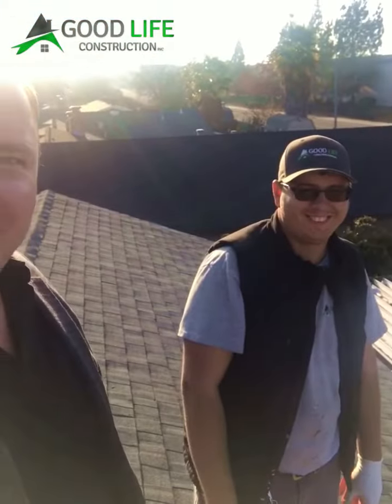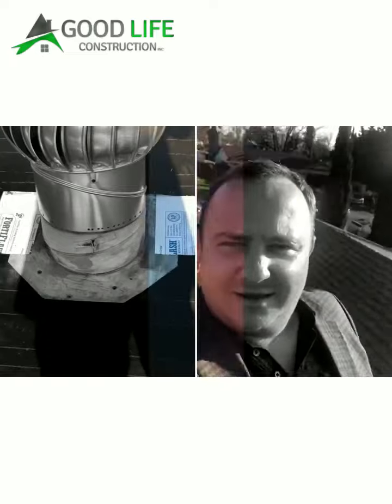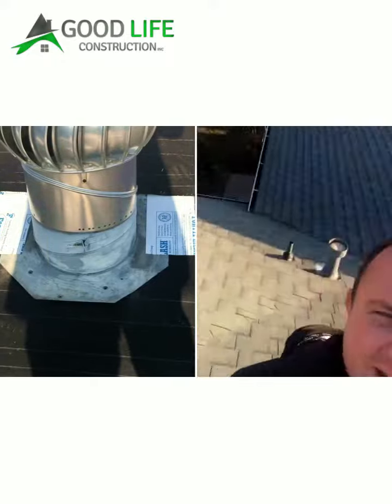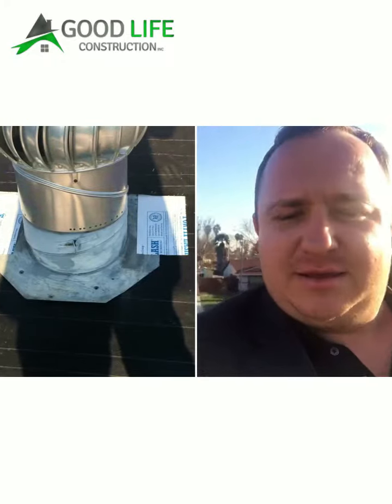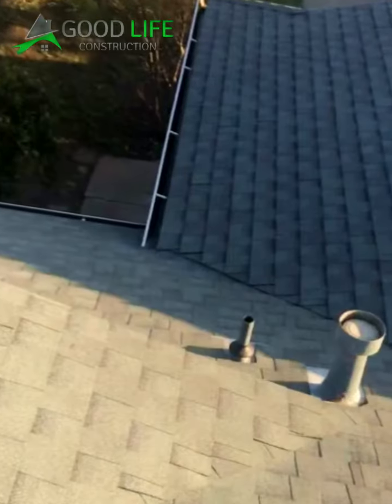Dry rot and roof repairs